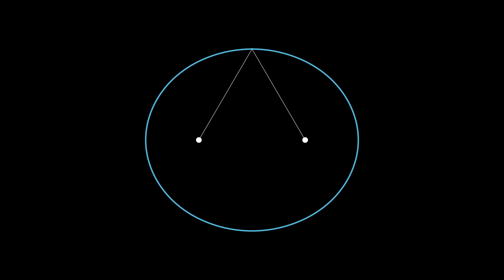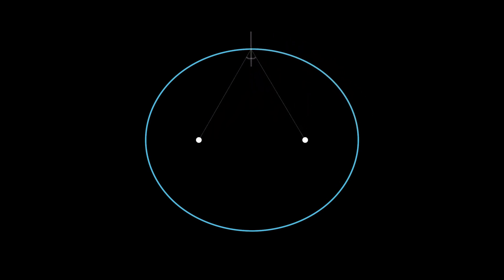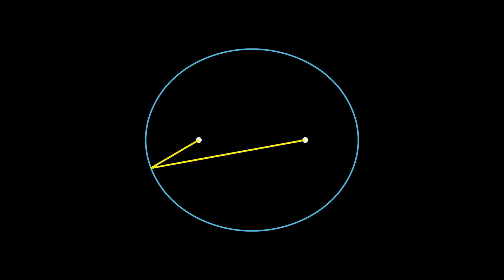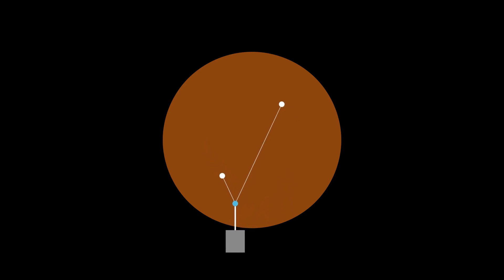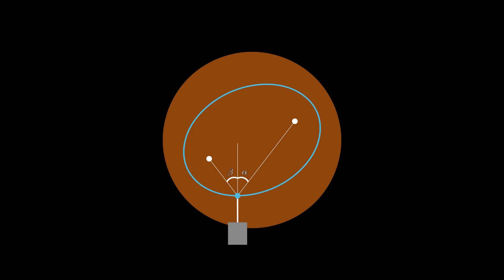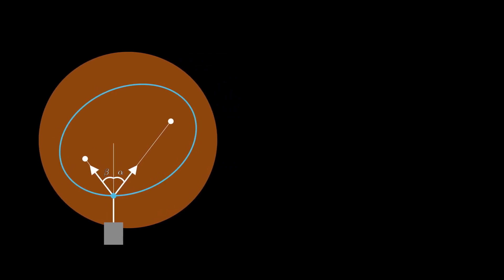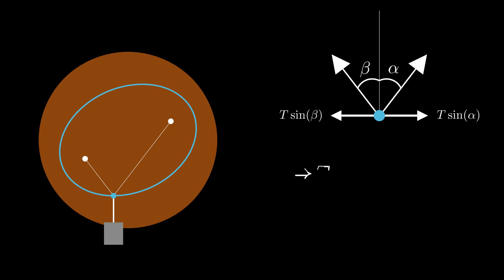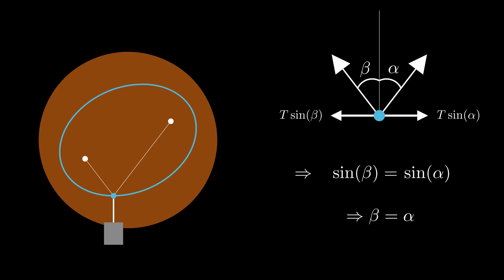Proving the Reflective Property of the Ellipse Using Physics | Physics Proofs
In this video, I prove the reflective property of the ellipse using classical mechanics. I hope you enjoy(ed) the video!

Credits:
Animation, narration and editing were done by me. Music was composed and performed by my brother. The animations were made using Manim, the Python library created by Grant Sanderson.